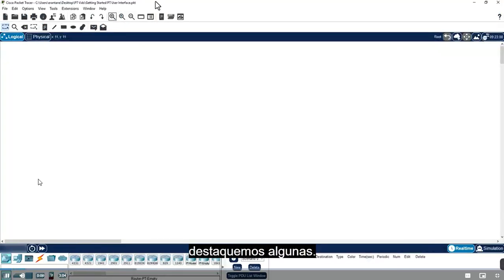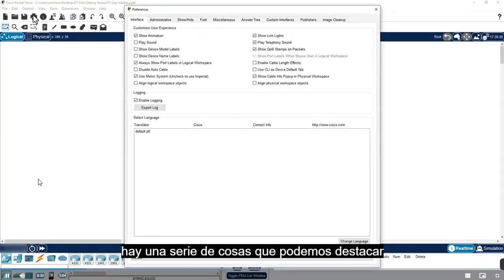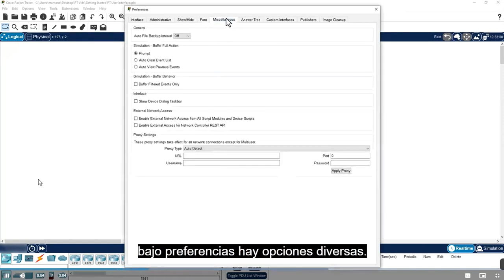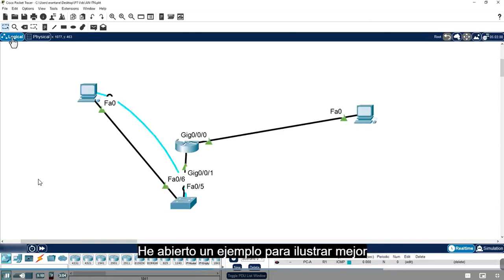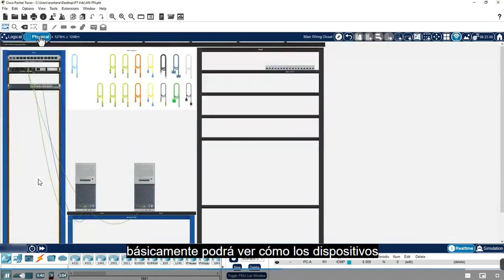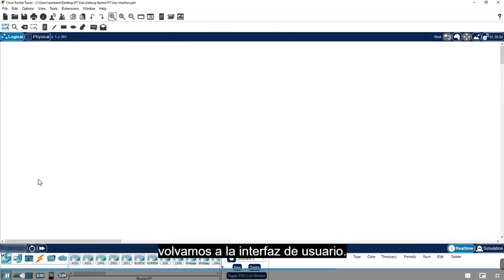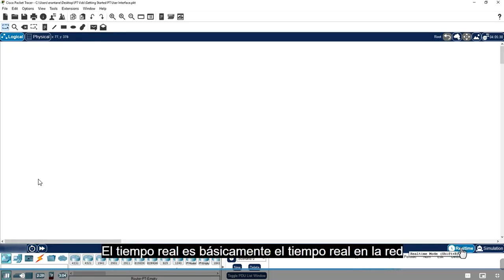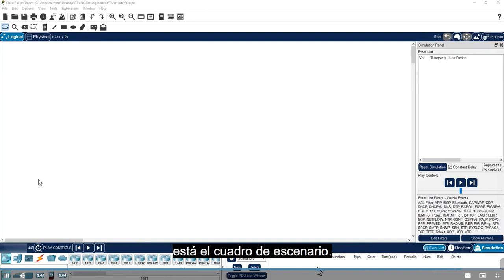1 Interfaz Usuario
Video donde se explica la interfaz de usuario del Software Cisco Packet Tracer version 8.1.1